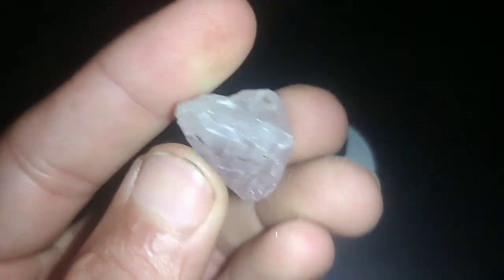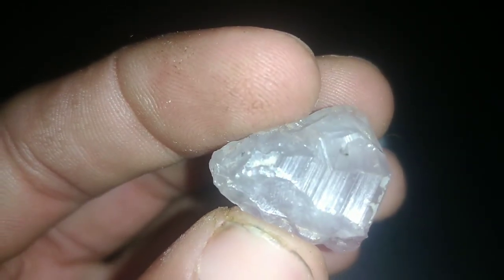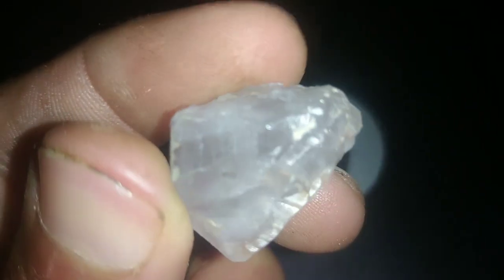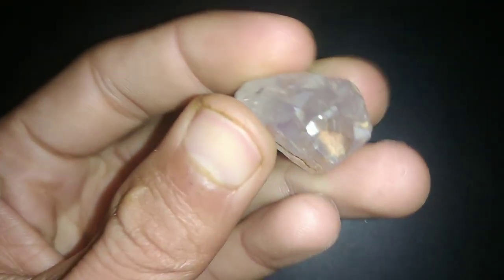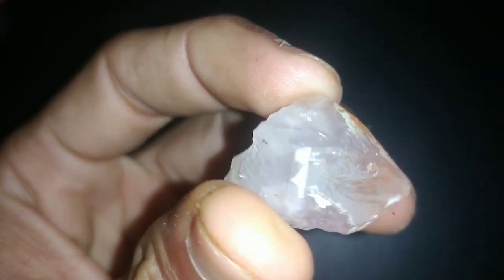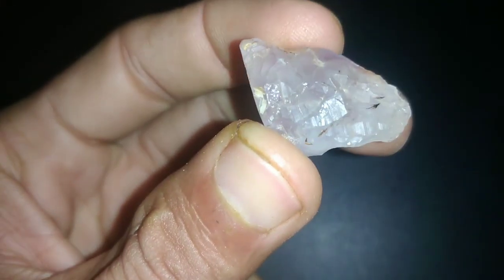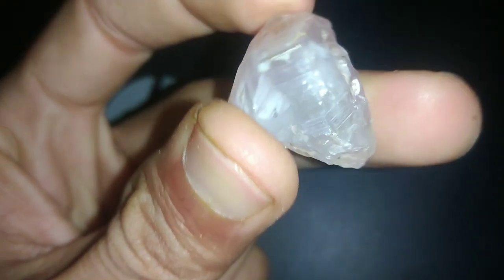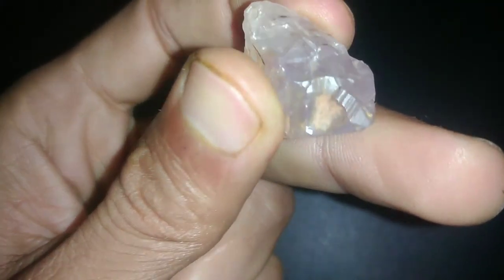7 ways to test rough diamonds at home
uncut diamondstesting diamondsexposing fake diamondsbig boy diamondskel and p diamond testerfloridamademg diamond testerpublic interviewsprodigy geoo diamond testerhow to test rough diamond at homeexposing strangers diamondsreal vs fake diamondshow to check rough diamonds at homerough diamonds lyricstesting strangers diamondsRough diamond identification